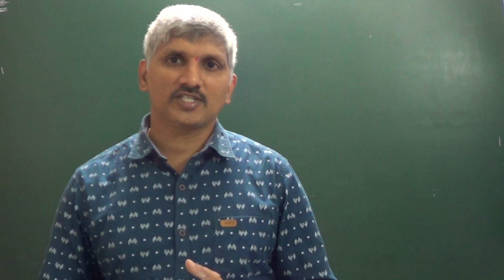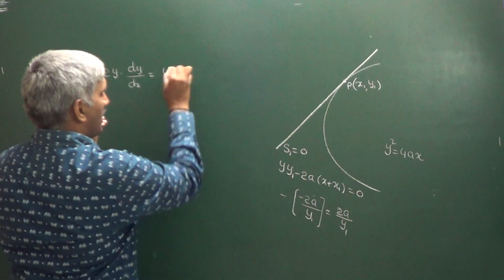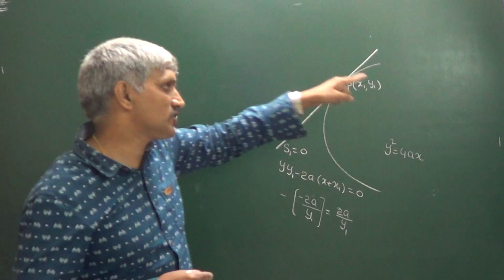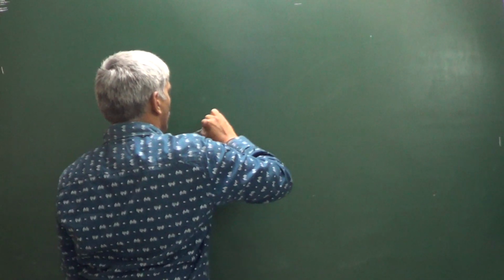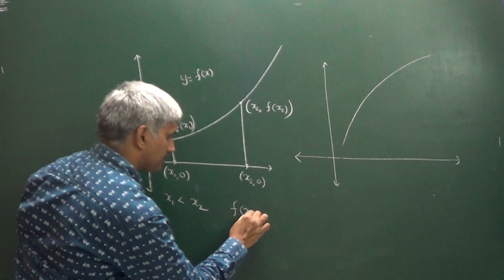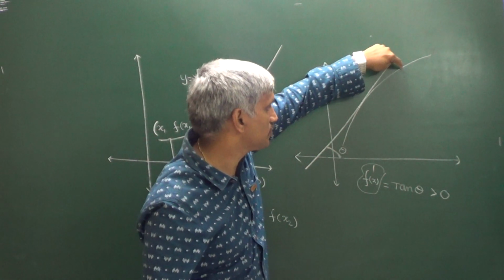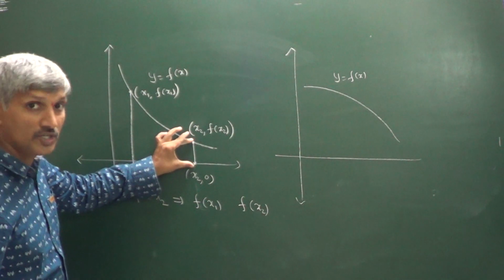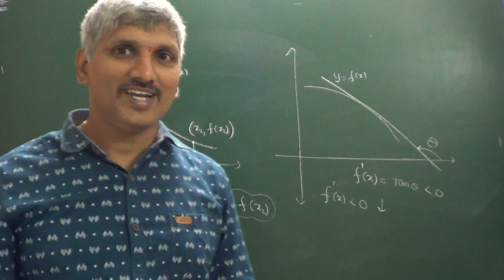BASIC IDEA ABOUT INCREASING AND DECREASING FUNCTIONS FOR +1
FOR+1